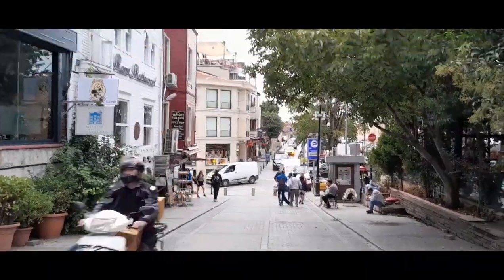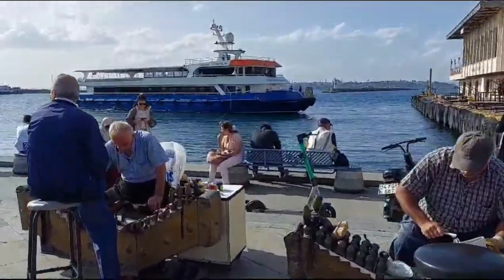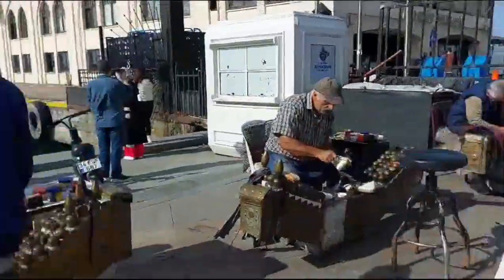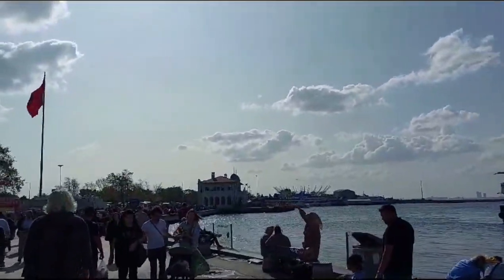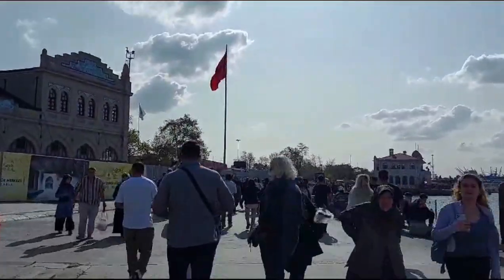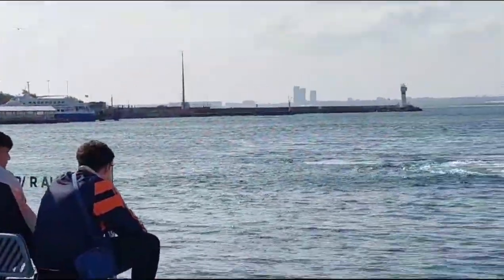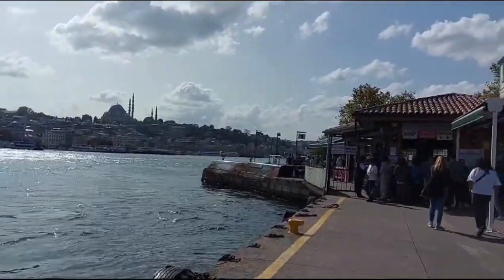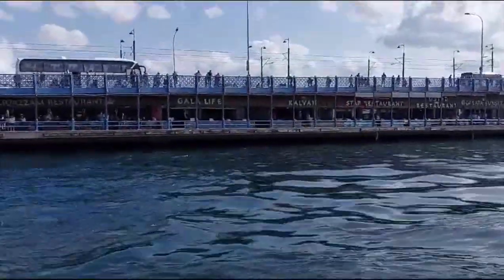Ferry Ride on the Bosphorus River Istanbul Turkey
ferry ride on bosphorus river istanbul turkey
bosphorus river cruise in istanbul
istanbul bosphorus boat tour
ferry ride in istanbul
istanbul bosphorus dinner cruise
istanbul boat tour